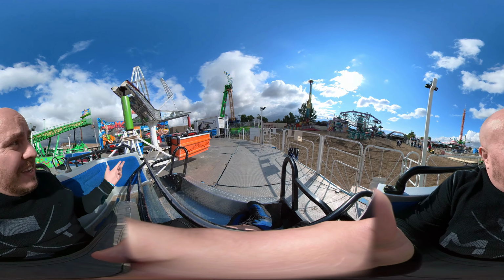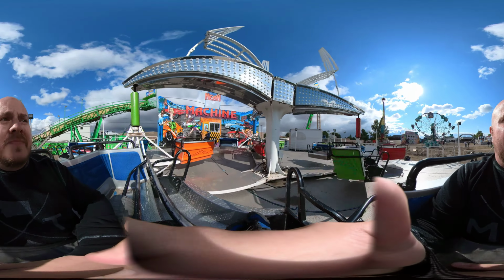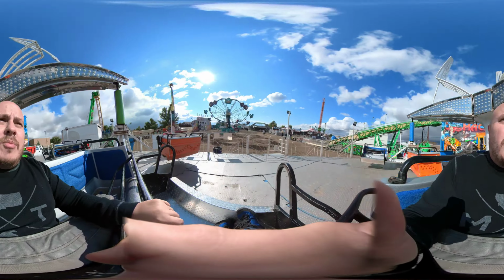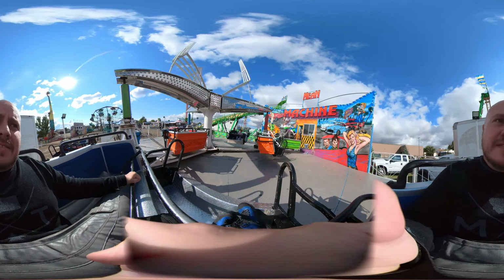Wisdom Mean Machine Ride 360 Video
This is a 360 video, so click and drag to look around! It's of a Wisdom Rides Super Sizzler themed as Mean Machine.